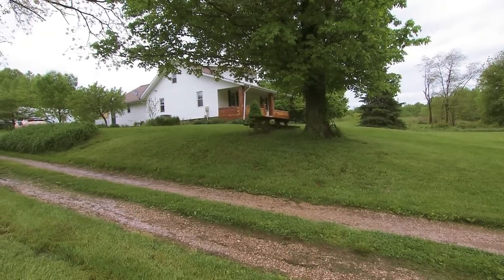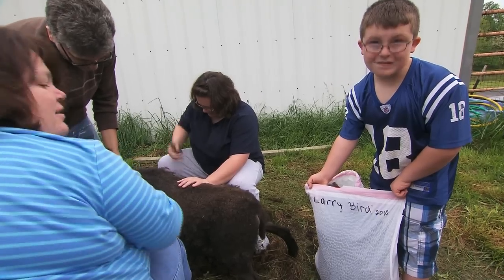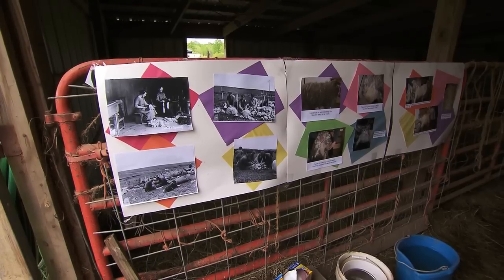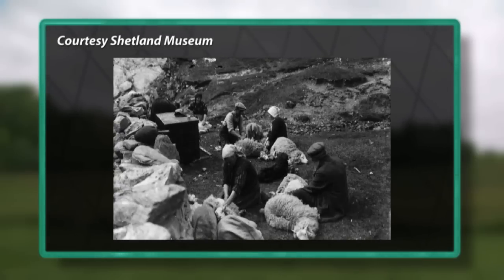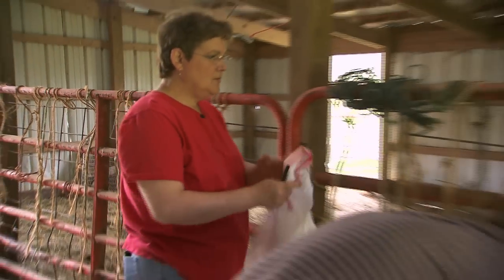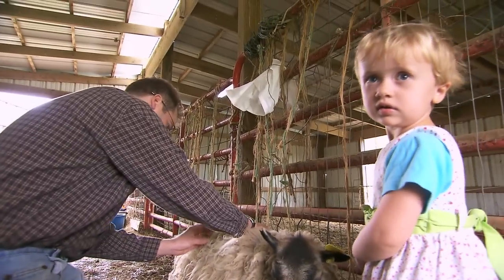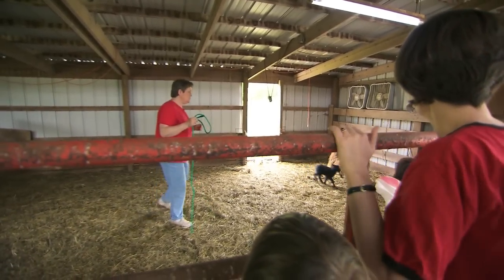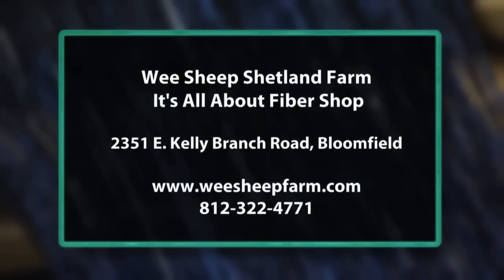Rooing Day at the Wee Sheep Shetland Farm | The Weekly Special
Visit Wee Sheep Shetland Farm in Bloomfield, Indiana to learn about the natural breaks in the wool of Shetland sheep that allows them to avoid the sheers each spring.  Owner Pam Kinnaman shares history and fun with visitors and fiber enthusiasts.  For more about WTIU's The Weekly Special,